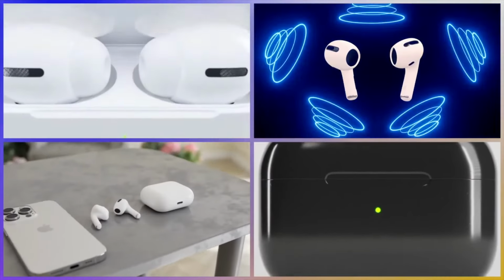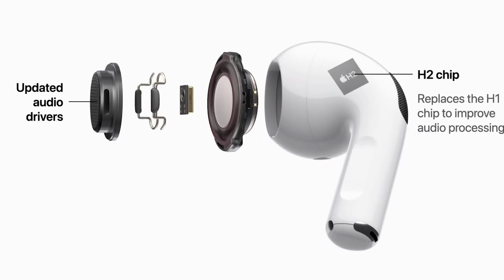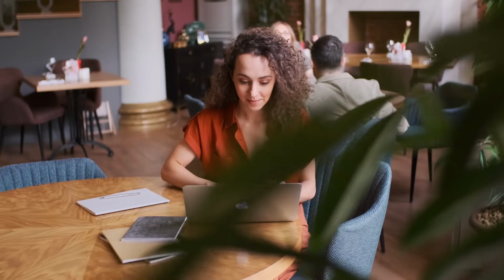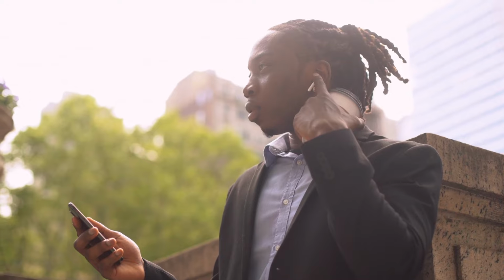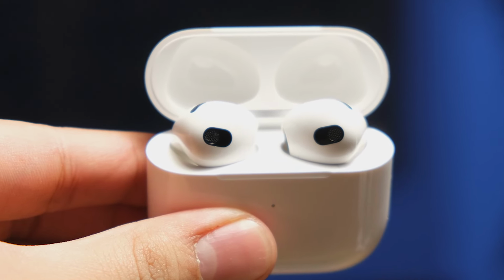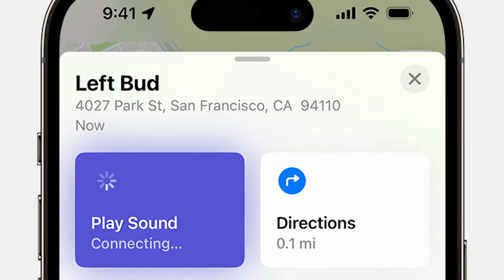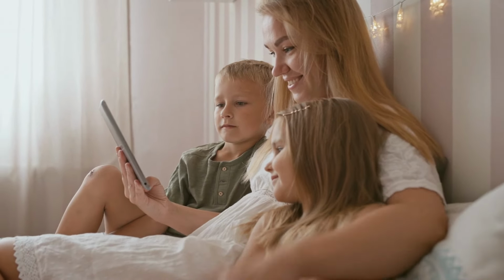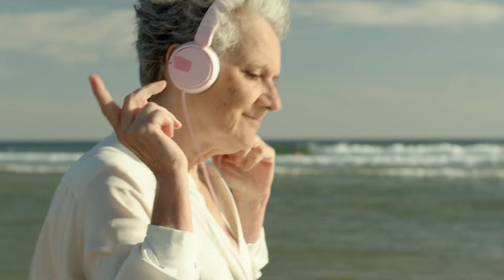Apple AirPods Pro 4 | 10 New Features You Must Know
If you want to find out the latest info such as the new Apple AirPods Pro 4 Tips & Tricks 10 New Features You Must Know Battery Life Charging

Chapters:
00:00 | INTRO
00:23 |  10 New Features You Must Know
00:55 | Adapter Transparency Mode
01:19 | Active Noise Cancellation
01:58 | BATTERY LIFE
02:30 | Lossless Audio
02:50 | Find my inspiration
03:30 | Watching Movies on Ipad
04:00 | Enjoying Apple Fan